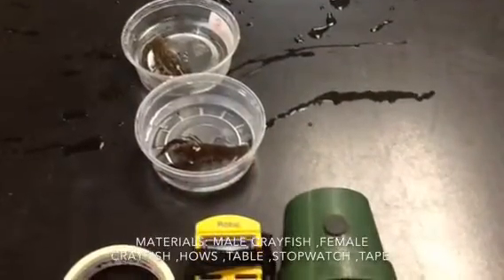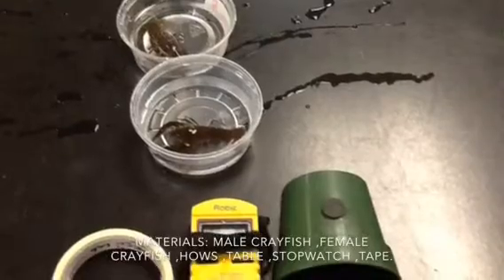2018 Pedersen - Molly Jo crayfish